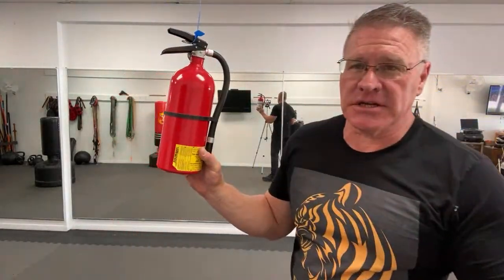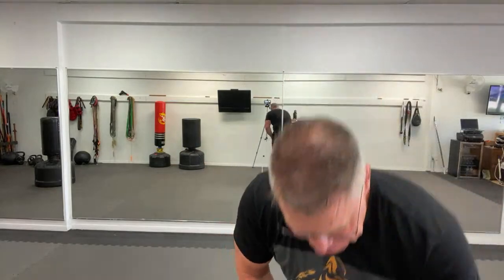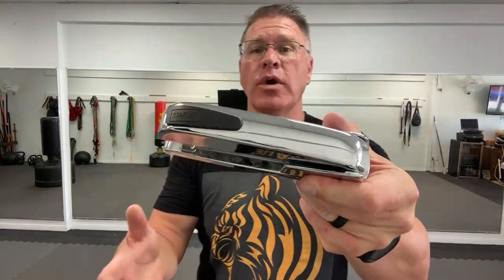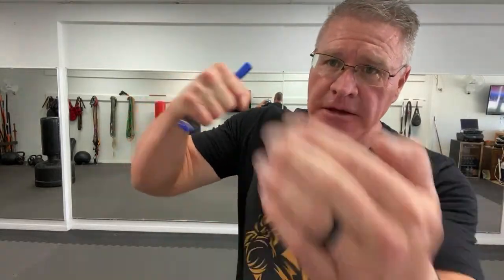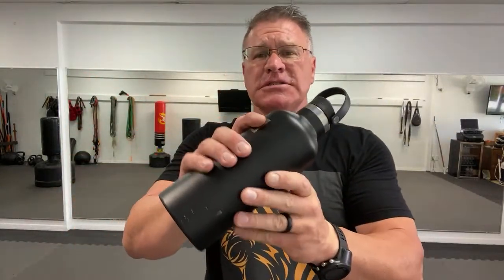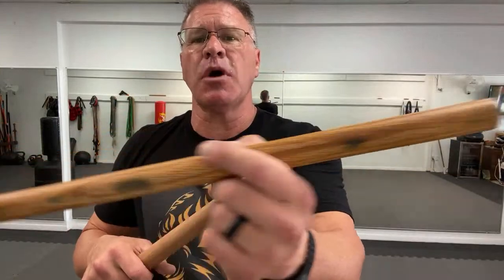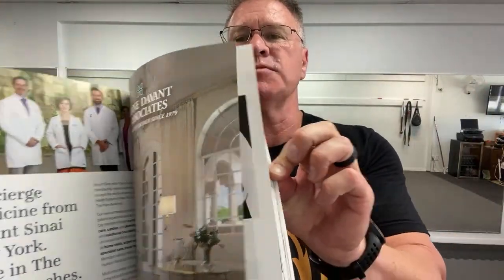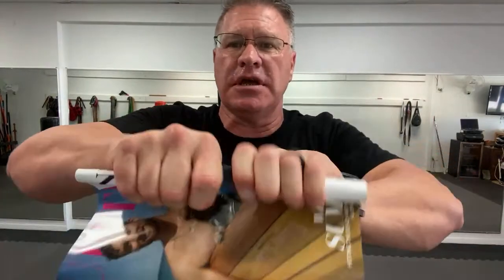Self Defense Weapons That Don't Look Like Self Defense Weapons That Are Legal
I will send you an 18 inch long, one and quarter inch diameter, oak tanbo that I use in my class, hand crafted by me. $29.50 covers the tanbo and shipping. Please include your mailing address, first and last name, and a phone number in the message box. If you would prefer a one inch diameter Tanbo, the cost is $25.50 Thank you!

Matt Pasquinilli is head instructor of Quantum Martial Arts at 9091 Military Trail N, Suite 5, Palm Beach Gardens, Florida 33410 Located minutes from Singer Island between North Palm Beach, Jupiter and Tequesta in the North, Palm Beach Gardens to the West, and Delray and Boca Raton in the South.